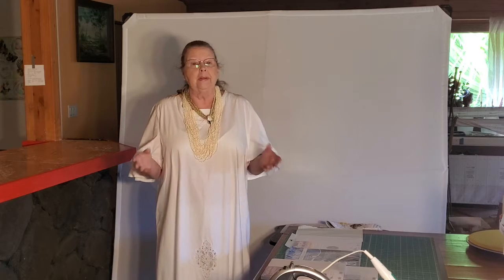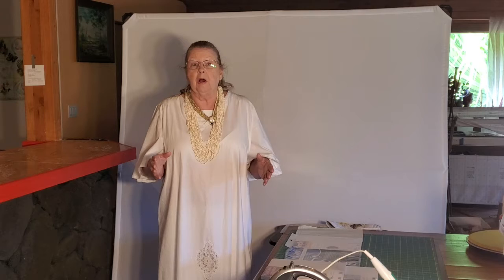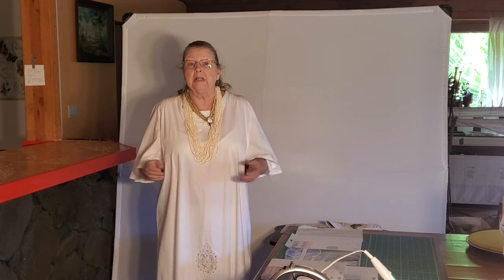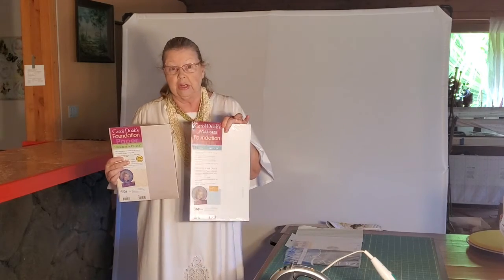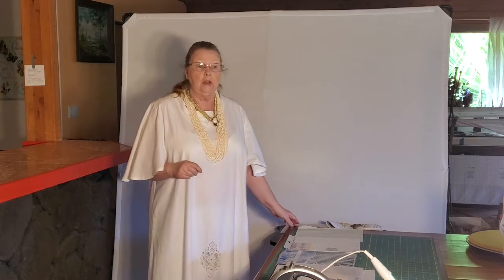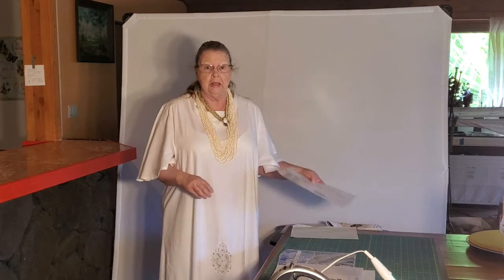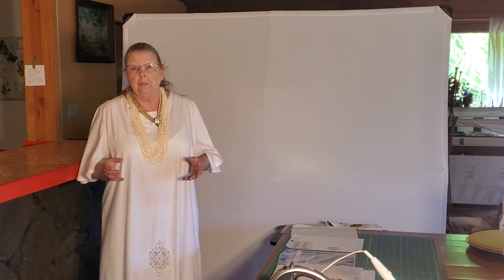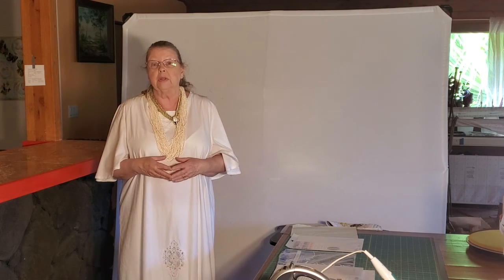Pineapple Quilt Introduction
A quick discussion of the origins of Pineapple Quilts and some supplies